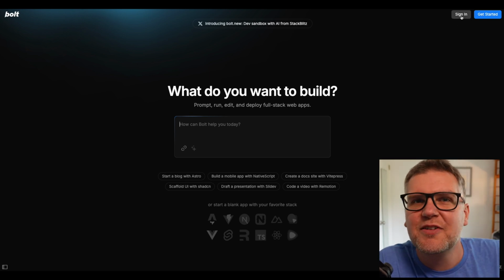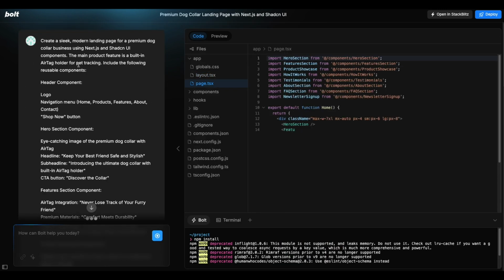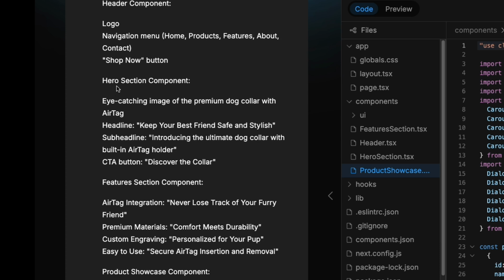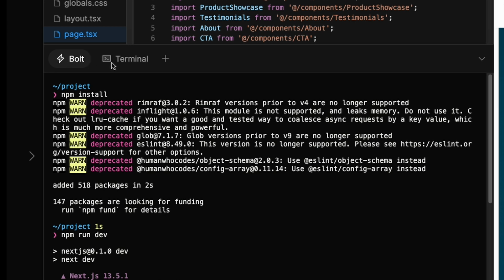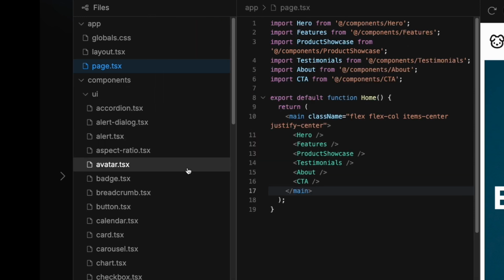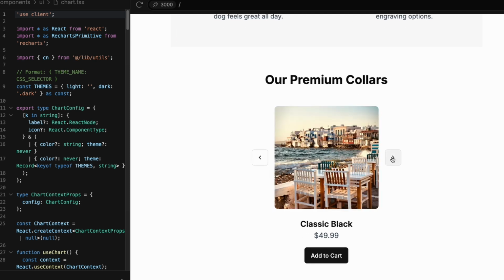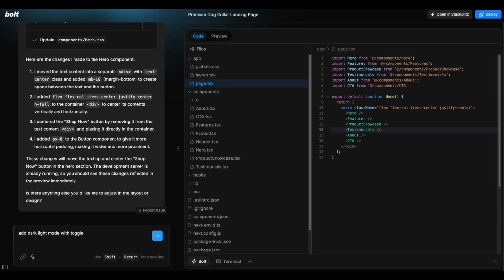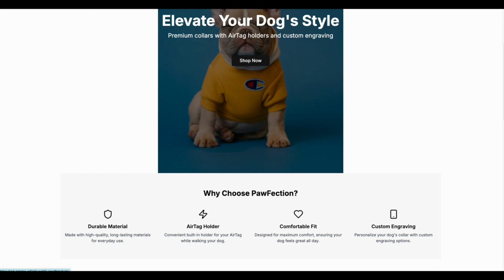Build Web Apps in Minutes with AI: Bolt.new in Action!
This video demonstrates Bolt.new a web-based development environment for building and deploying web applications. Key features include

In-browser development: No local setup required
AI-assisted coding and design using Claude 3.5 Sonnet
Tools for building, refining, and testing web applications
One-click deployment to Netlify
Suitable for both experienced developers and newcomers

The video covers how to use Bolt.new to create a web application from initial concept to live deployment. It showcases the AI's capabilities in assisting with code generation, offering suggestions, and helping with design decisions. We also demonstrate the streamlined deployment process to quickly get your application online.
Bolt.new simplifies the web development workflow by combining AI assistance with an integrated development and deployment pipeline, all accessible through a web browser. to try it out.

Prompts:
Create a sleek, modern landing page for a premium dog collar business using Next.js and Shadcn UI components. The main product feature is a built-in AirTag holder for pet tracking. Include the following reusable components:

Header Component:

Logo
Navigation menu (Home, Products, Features, About, Contact)

Hero Section Component:

Eye-catching image of the premium dog collar with AirTag
Headline: "Keep Your Best Friend Safe and Stylish"
Subheadline: "Introducing the ultimate dog collar with built-in AirTag holder"
CTA button: "Discover the Collar"

Features Section Component:

AirTag Integration: "Never Lose Track of Your Furry Friend"
Premium Materials: "Comfort Meets Durability"
Custom Engraving: "Personalized for Your Pup"
Easy to Use: "Secure AirTag Insertion and Removal"

Product Showcase Component:

Display collar variations (colors, sizes) in a responsive grid or carousel
Quick view option for each product
"Customize Now" button for each item

How It Works Component:

Step-by-step guide on using the AirTag with the collar
Illustrative icons or animations for each step

Testimonials Component:

Customer reviews with photos of dogs wearing the collar
Star ratings and short quotes

About Section Component:

Brief company story emphasizing pet safety and style
Mission statement focused on innovative pet accessories

FAQ Component:

Accordion-style frequently asked questions about the product and AirTag functionality

Newsletter Signup Component:

Email input field
GDPR-compliant checkbox

Design Guidelines:

Use a color scheme that complements the collar designs (e.g., neutral backgrounds with accent colors matching the collars)
Implement responsive design for mobile, tablet, and desktop views
Use Tailwind CSS for styling within the Shadcn components
Incorporate subtle animations for scrolling and hover effects
Optimize images for fast loading times

Additional Features:

Implement lazy loading for images to improve performance
Add a sticky "Back to Top" button for easy navigation
Include schema markup for improved SEO

0:00 Intro
0:49 first prompt
2:01 fix first attempt
2:50 First version looks great
3:47 Export to netlify 1-click
4:13 Final thoughts on Bolt.new